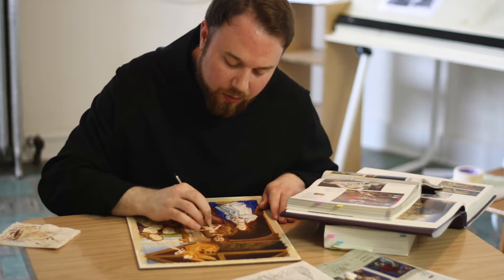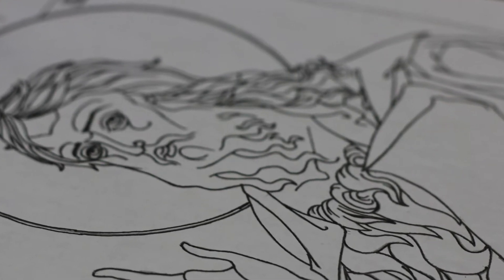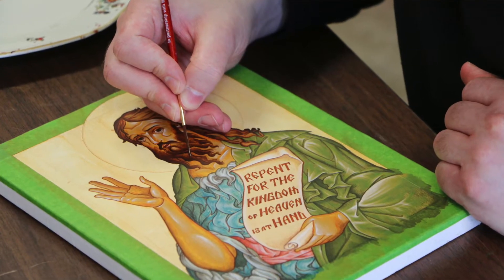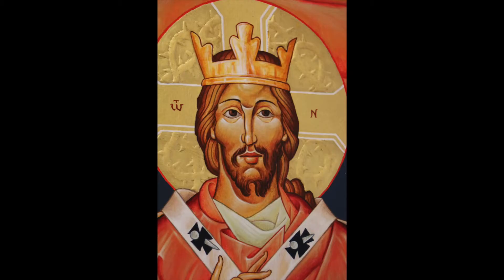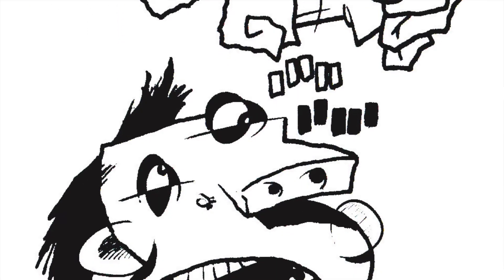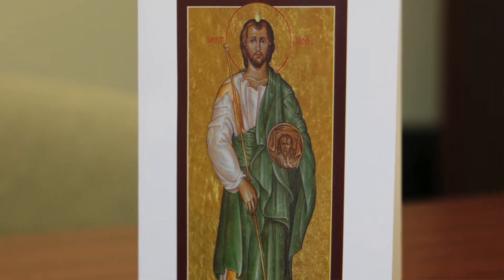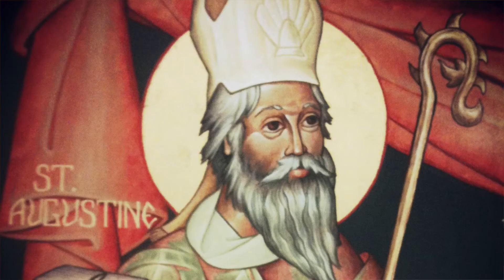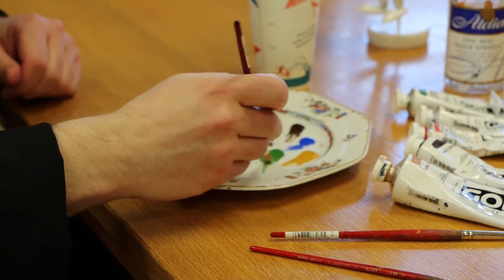Fr. Pachomius and Iconography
Fr. Pachomius, a monk of Conception Abbey, shares his passion for art and iconography.  Fr. Pachomius is a very talent artist and uses his gifts to draw others closer to Christ.